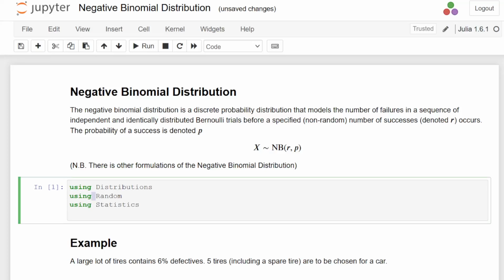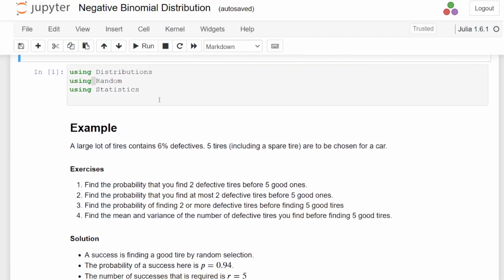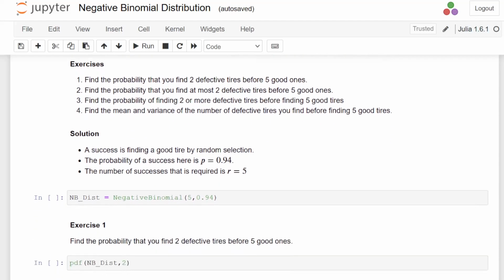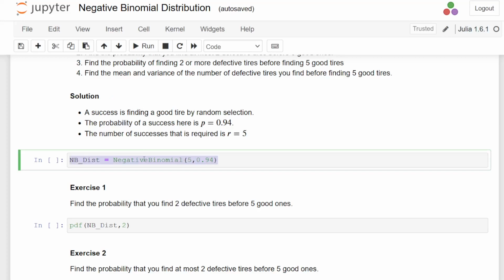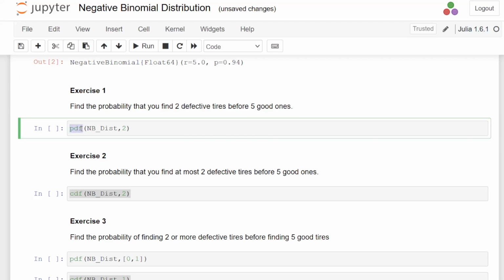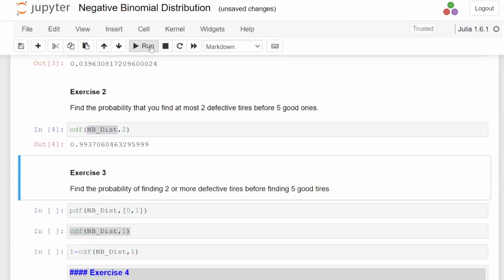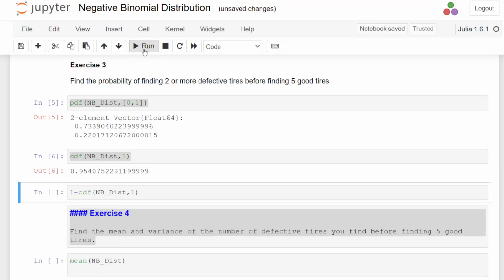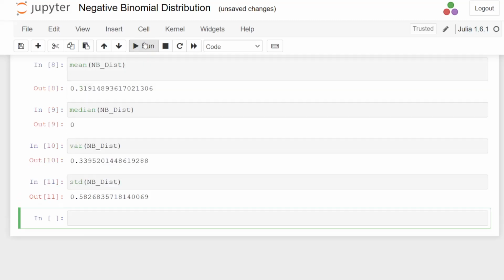Negative Binomial Distribution - Worked Example with Julia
Probability Distributions with Julia